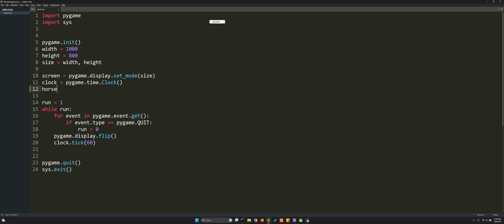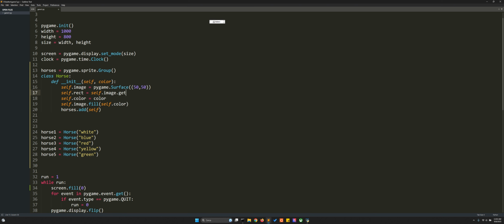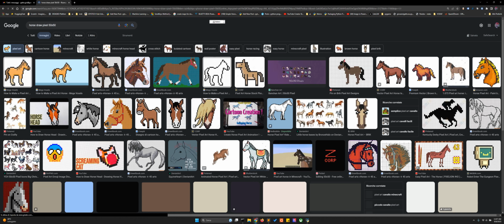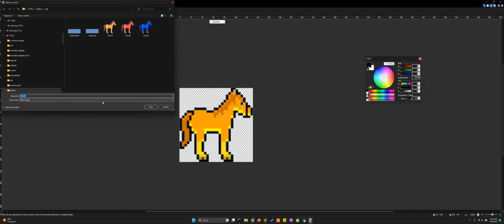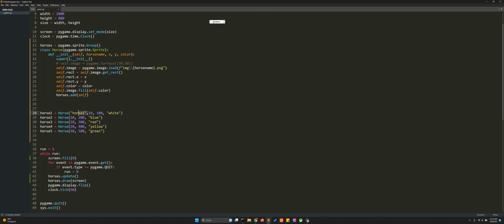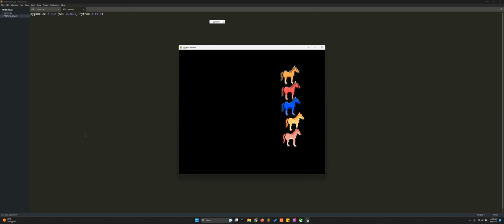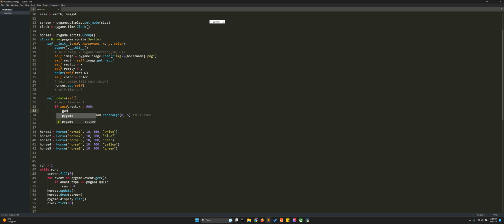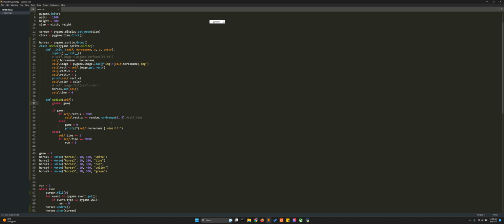Simplest videogame made with Pygame: horses race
Sorry for the audio, I got the tone lowered by some issues with different settings in input and output of the audio.

Github repo with the code of the video
Look in the horses folder